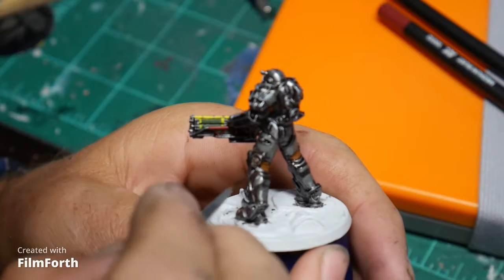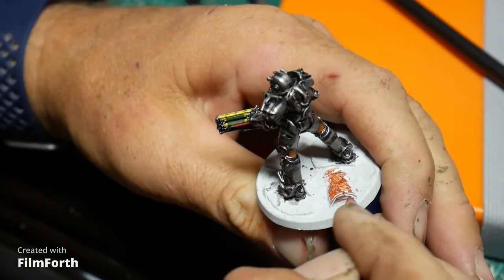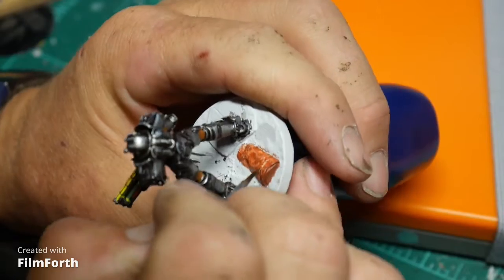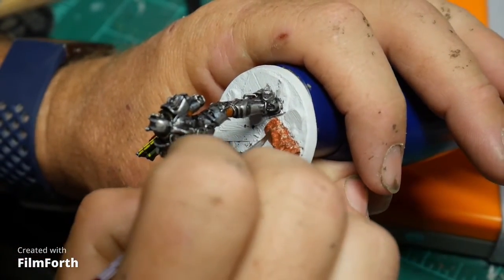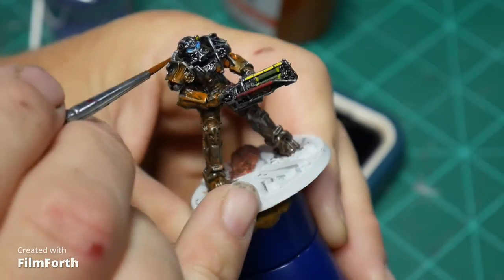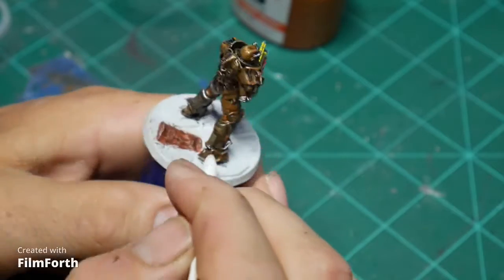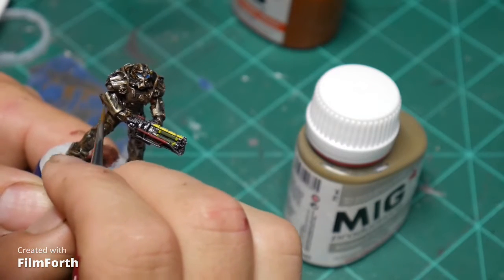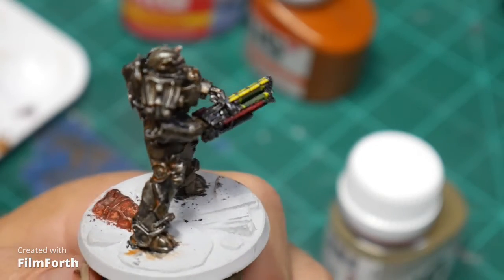Fallout Wasteland Warfare power armor painted.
This video is from some older footage that I finally got around to editing and putting on. Sorry if it is not transitioning correctly still. the video was a request from a subscriber and it's of the final touches of a power armored brotherhood of steel miniature from Fallout Wasteland Warfare. I also want to acknowledge that my opening music is from Maylene and the Sons of Disaster's song Open Your Eyes. If you haven't heard of them go check them out and please support their lead singer Dallas Taylor who had an atv accident a few years back and is having a lot of health issues I'm sure any support for him will be greatly appreciated.